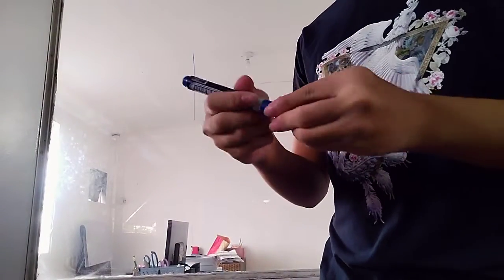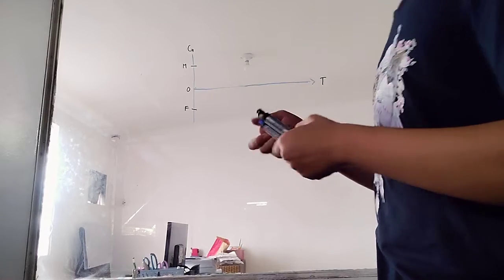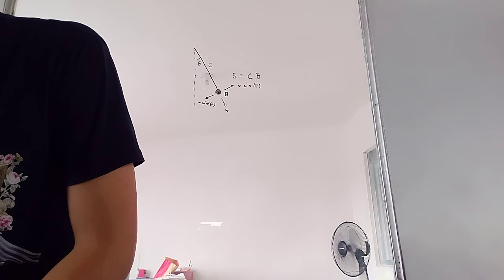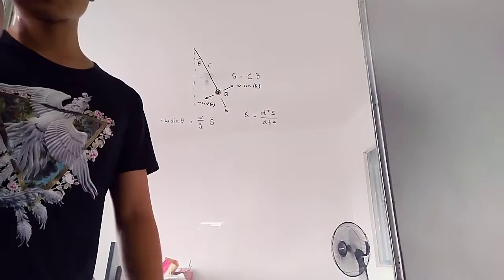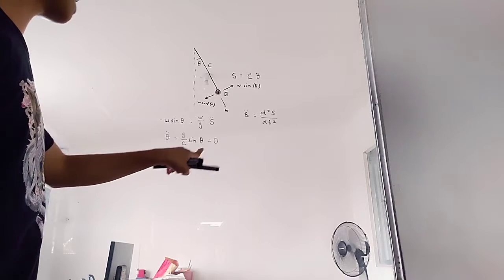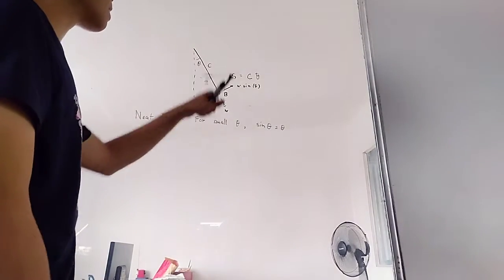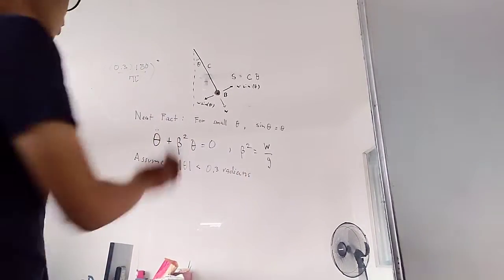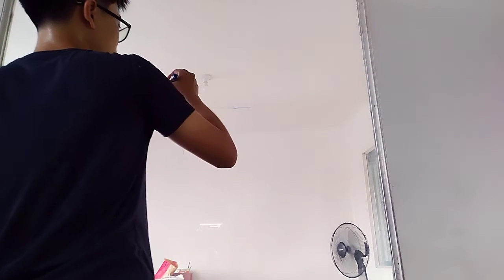13. Femboy ≈ Pendulum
--QUEERIMATHICS 2E : 13--

Professor Femmy Succ discusses the basic pendulum and its application to the study.